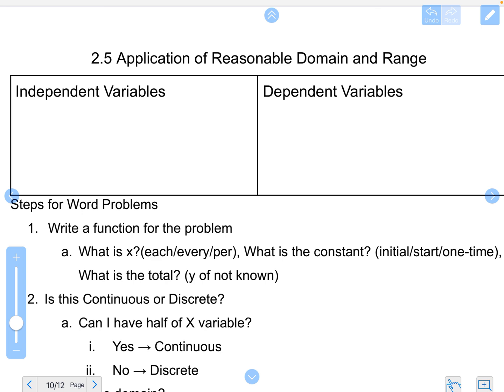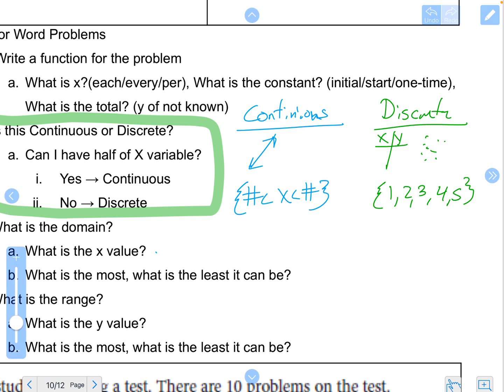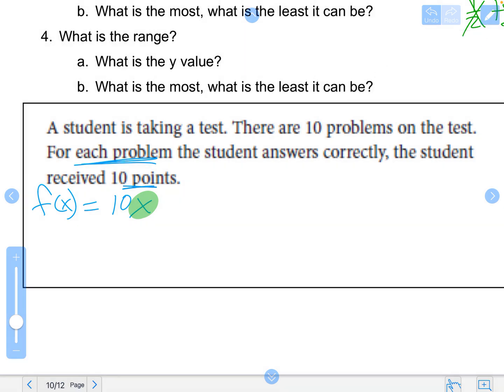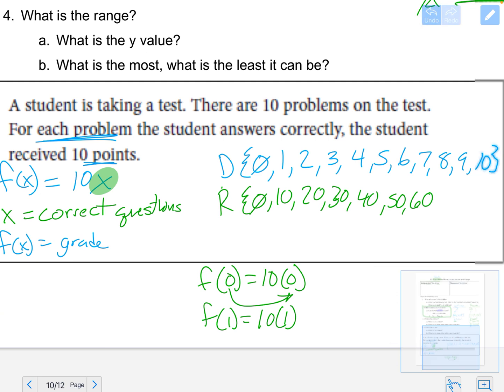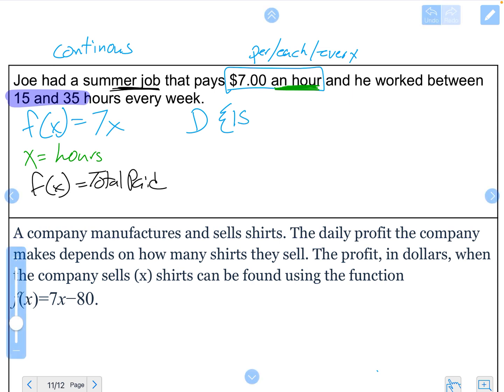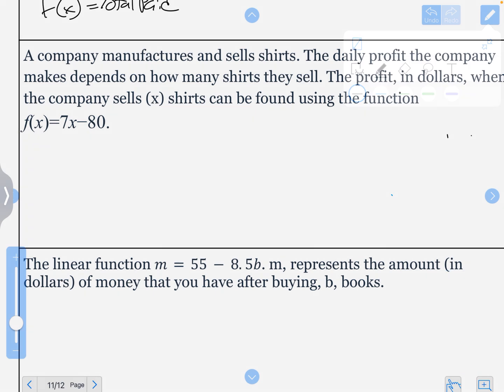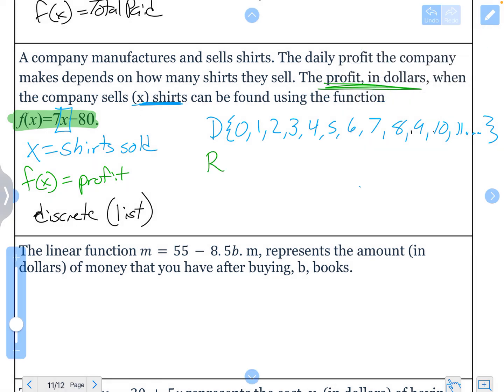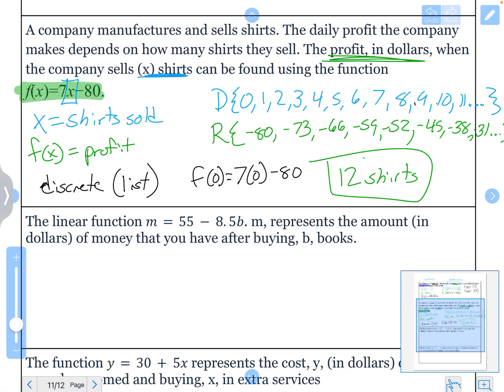2.5 Algebra Notes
Domain and Range word problems